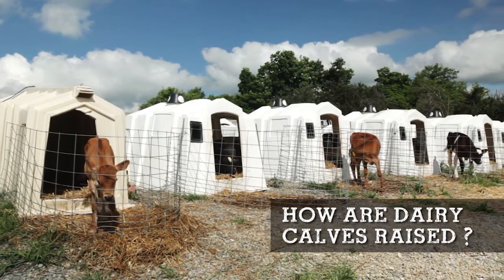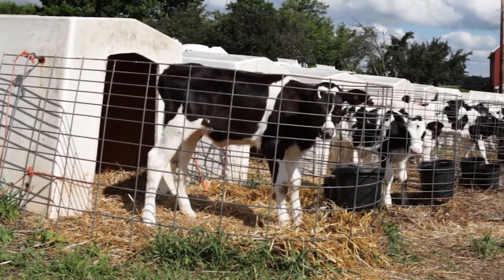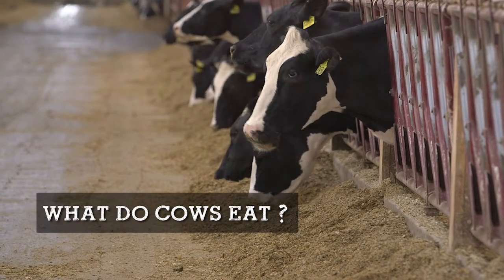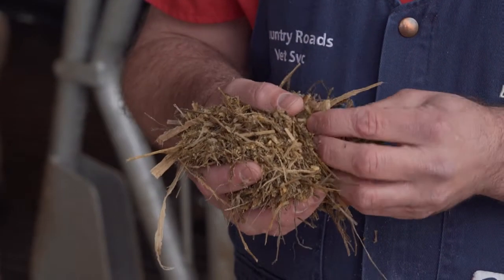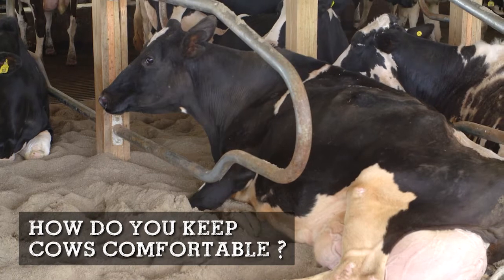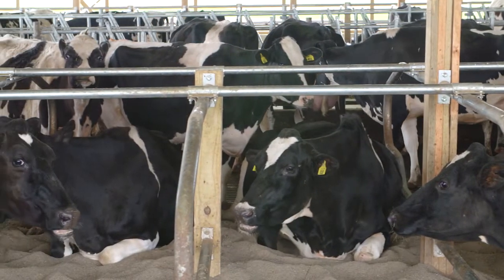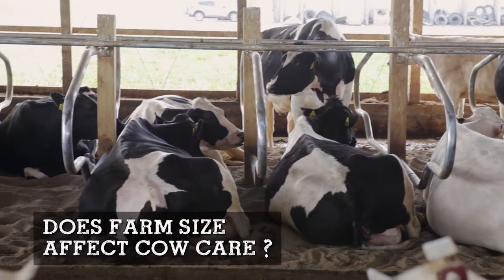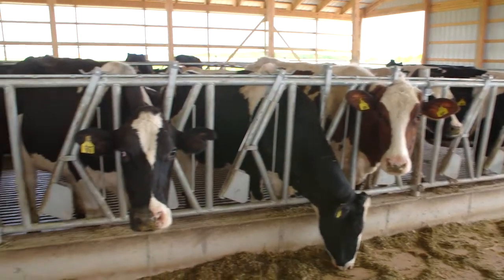Straight Talk with a Dairy Vet: Cow Care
Got questions about how dairy cows and calves are cared for?  It's time for some straight talk with an Ohio dairy veterinarian, Dr. Fred Gingrich.